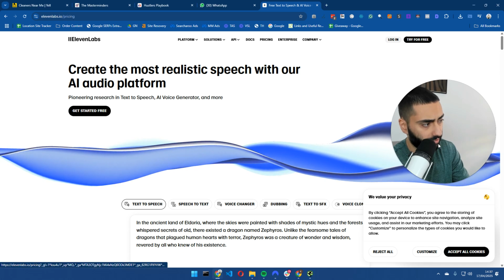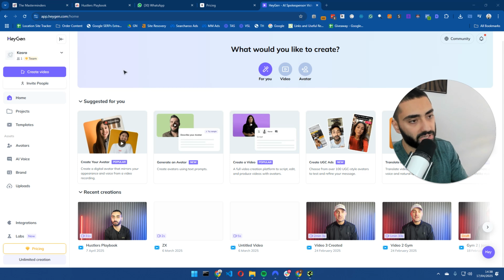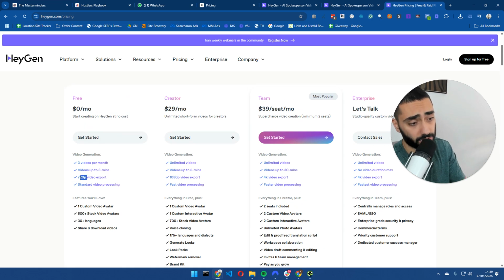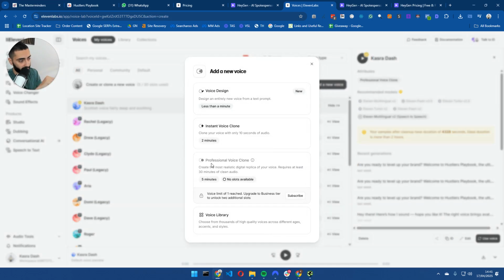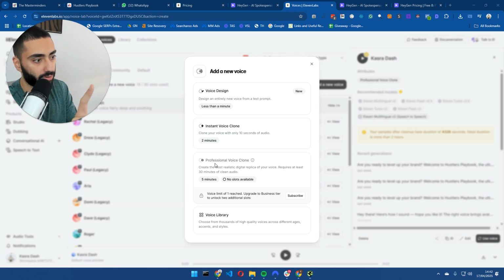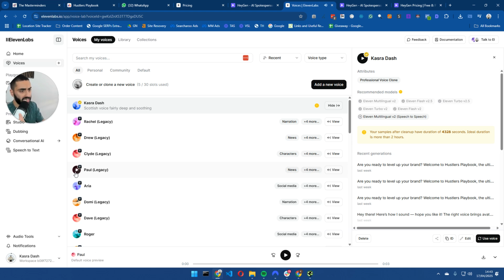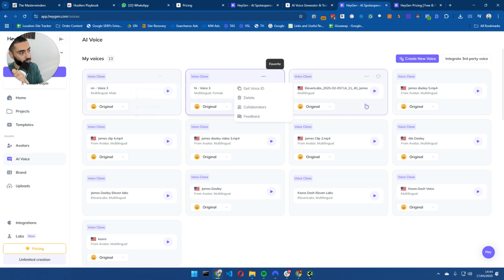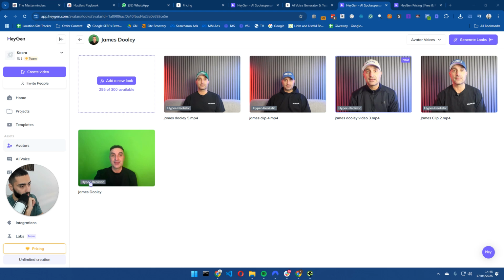How I Used AI to Clone Myself (And You Can Too)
🚀 Want more leads, traffic, and sales?

Ever wondered if you could clone yourself with AI? 🤖 In this video, I reveal exactly how I created my own digital twin using the latest AI tools. From voice to visuals—watch my AI clone come to life and explore the future of artificial intelligence!